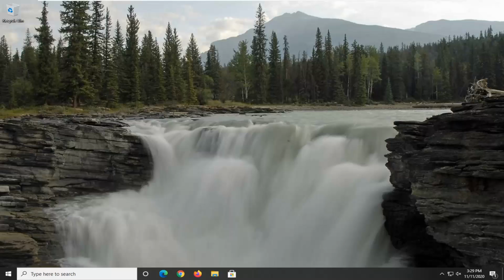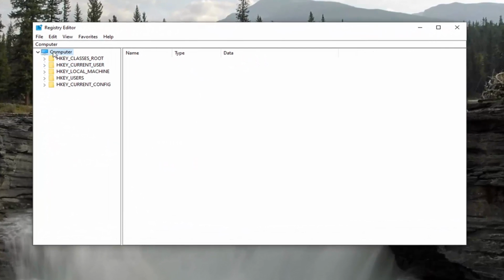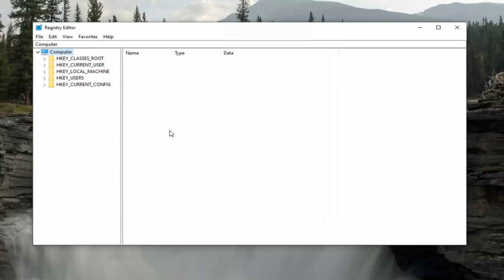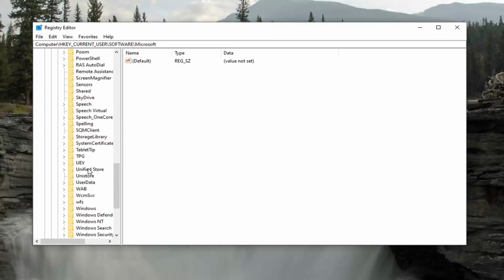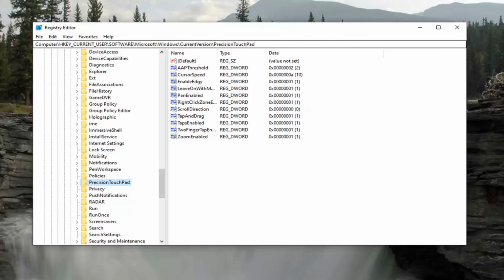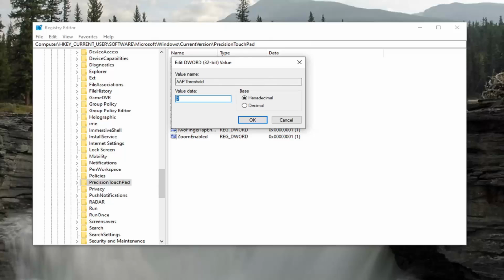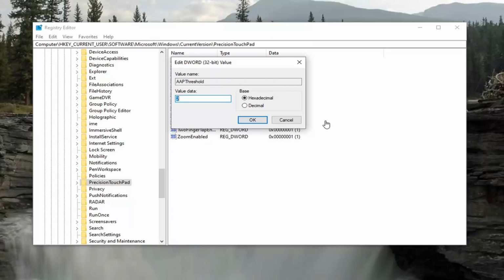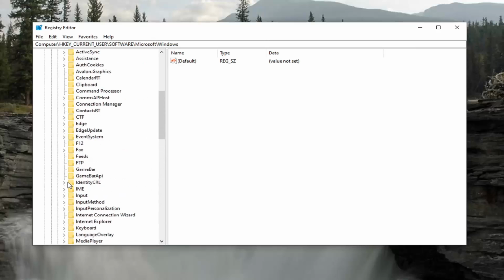How to Change Touchpad Sensitivity in Windows 10 [Tutorial]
If you use a laptop, a 2-in-1 device, or any other kind of mobile computer, you are also probably using a touchpad. Therefore, you should set your touchpad to work the way you want it. Windows 10 gives you many options for handling simple settings like adjusting the touchpad sensitivity, along with advanced settings for configuring touchpad gestures that trigger different actions. Of course, everything depends on your specific hardware and drivers. Let’s see how to configure your touchpad in Windows 10:

Want to change the Touchpad Sensitivity? If your laptop’s touchpad is too sensitive then decrease it. And if it is set at low sensitivity, then increase it. Regardless of whatever your laptop’s touchpad sensitivity, if it has not been set correctly then it can make your device slightly difficult to use. In this tutorial, we have explained three simple ways that will help you to change touchpad sensitivity in your Windows 10 PC.

Many Toshiba laptops feature a touchpad that you can use to control the cursor on your Windows desktop. This increases the laptop’s portability because the touchpad replaces the need to connect a traditional mouse. However, productivity may suffer if you or your employees find it difficult to control the cursor using the touchpad. Adjusting the touchpad settings often resolves the problem and allows you to regain control over your device.